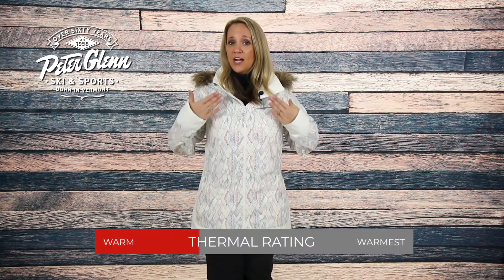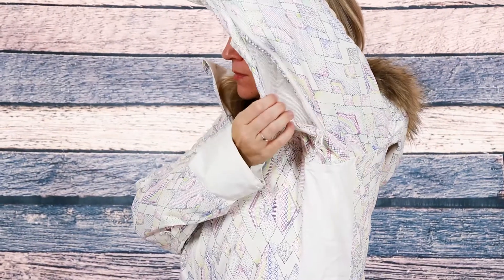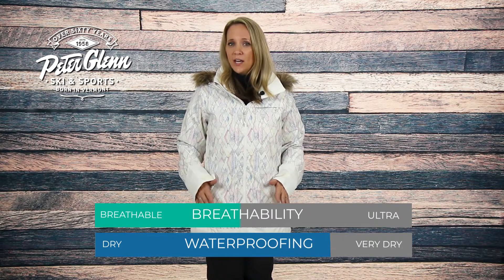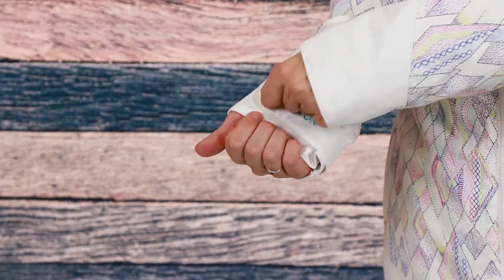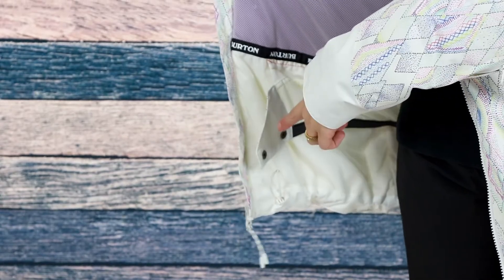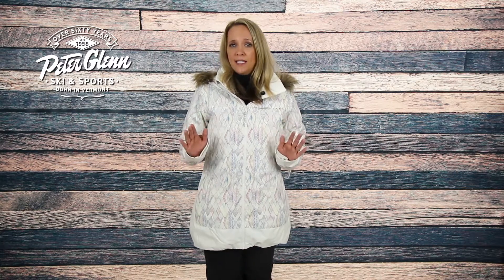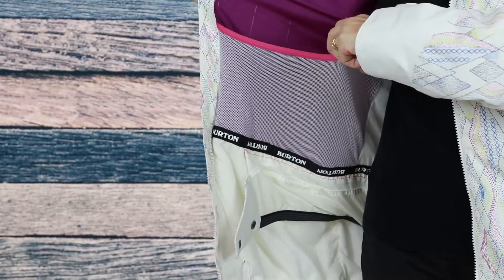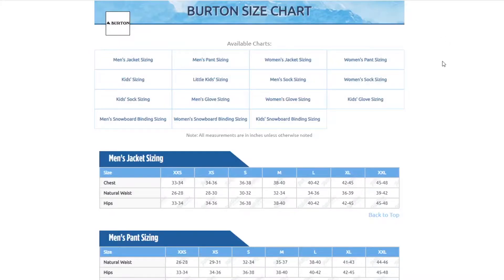2019 Burton Lelah Insulated Snowboad Jacket Review